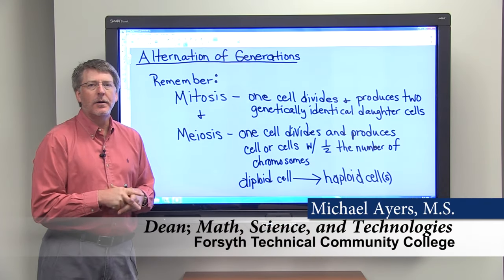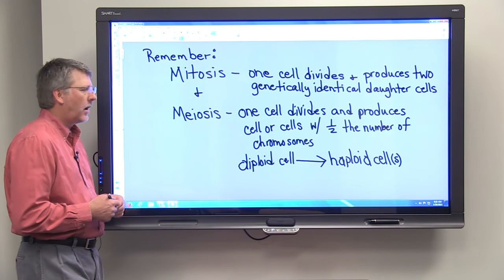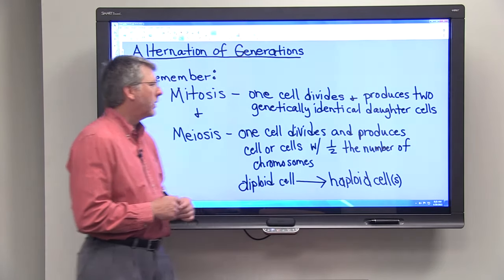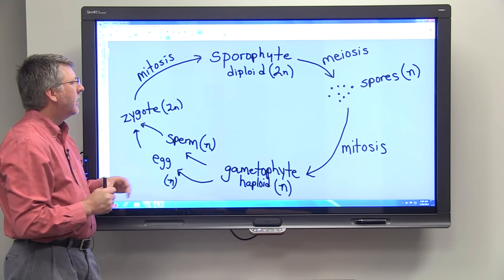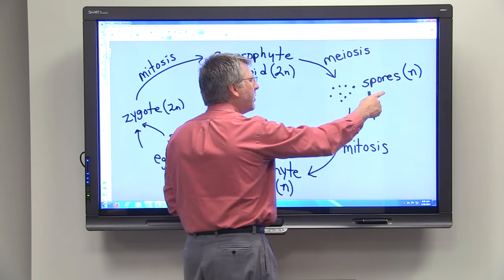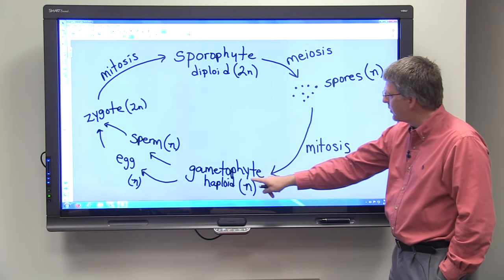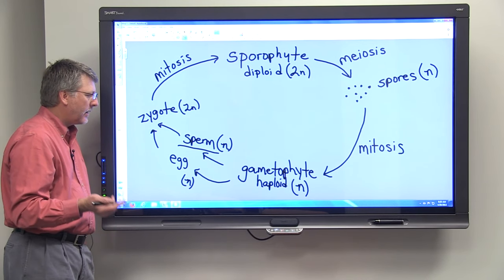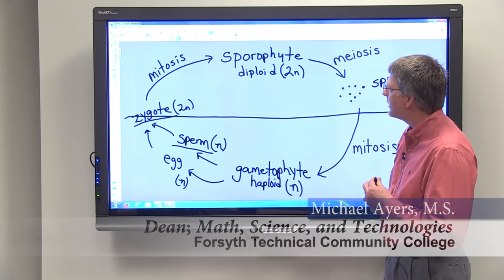Alternation of Generations